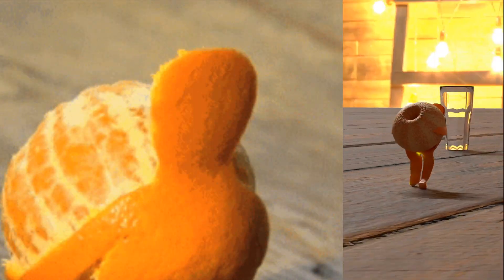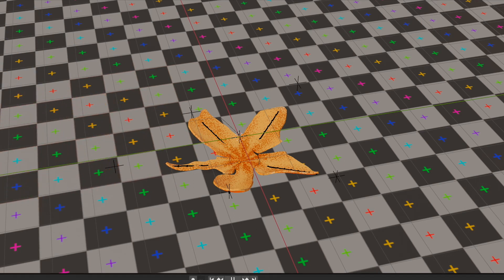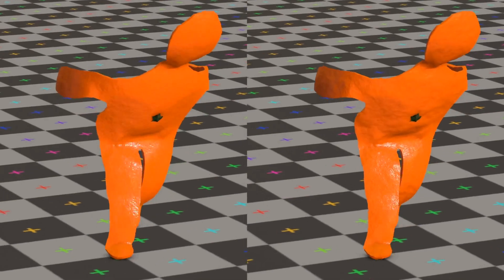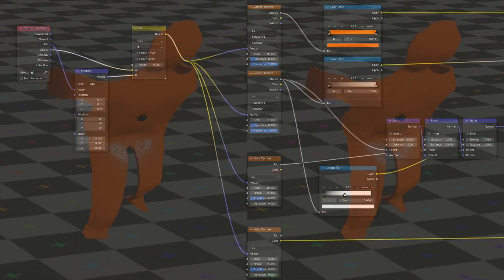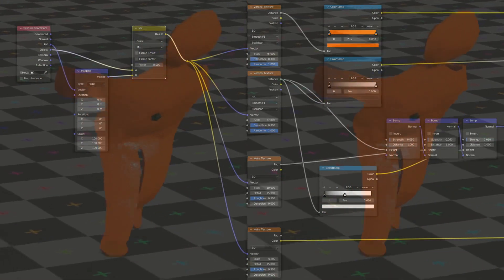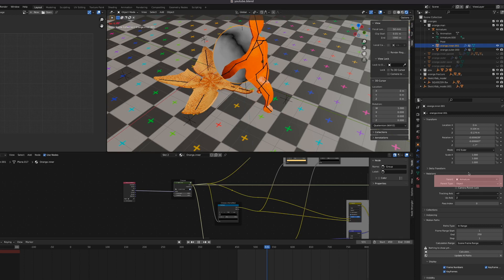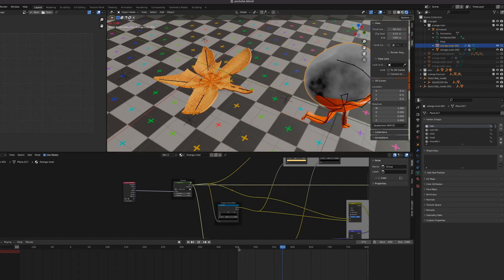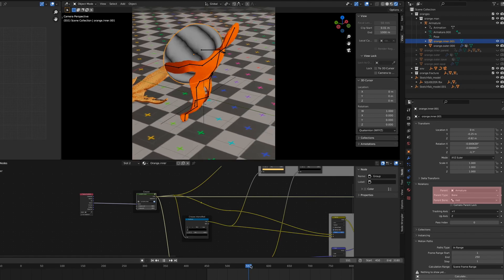How to fix shifting, drifting texture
Review on the walking orange man

- reference
Orange peel procedural texture
channel :  @RyanKingArt